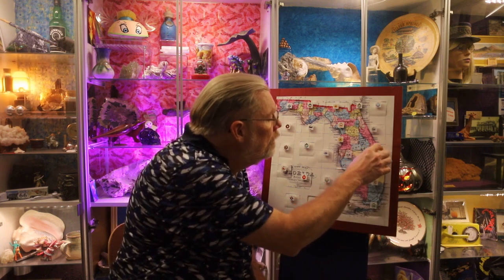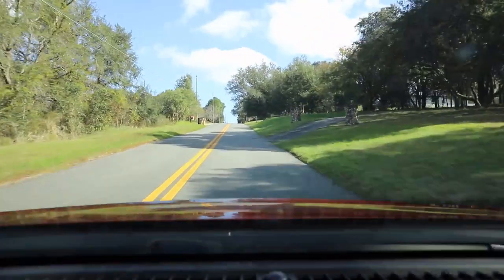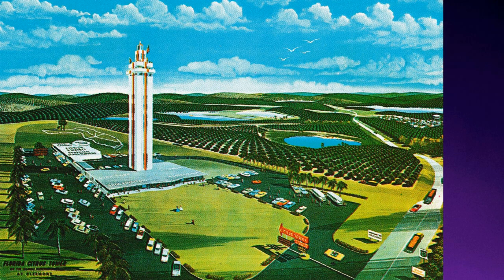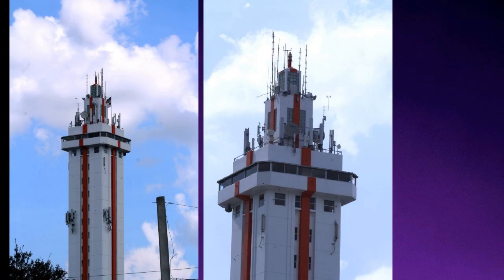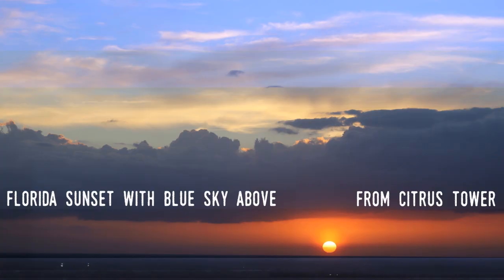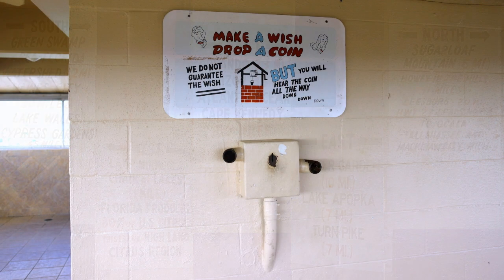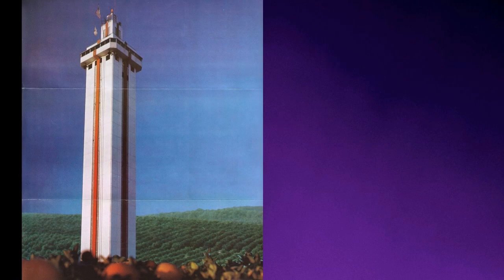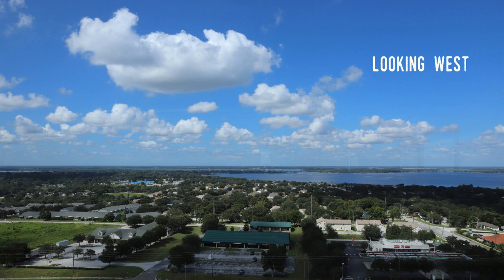The Florida Adventure Series 2023 DAY 17 The Citrus Tower (24 Quick Looks at Tourism in Florida)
Hello all and welcome to Stingray Tom's Florida

This is Day 17 of the Florida Adventure Series for 2023. Based on an Advent calendar, the series is 24 days of short videos, each focusing on an interesting aspect of Florida tourism. Check out the entire series! Enjoy!